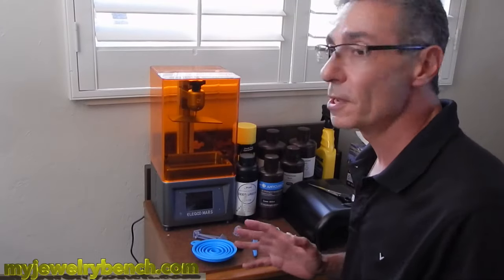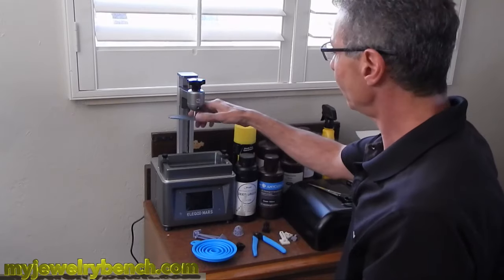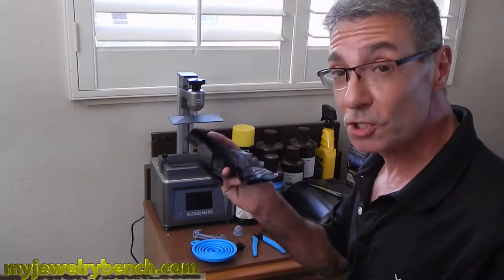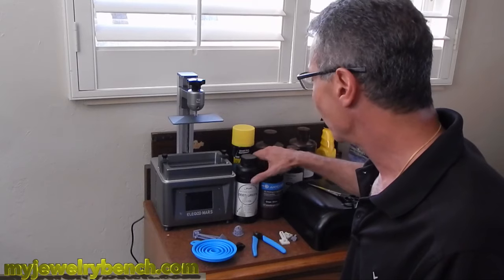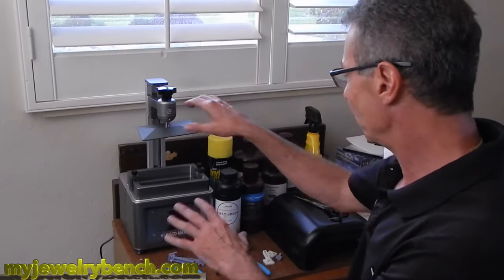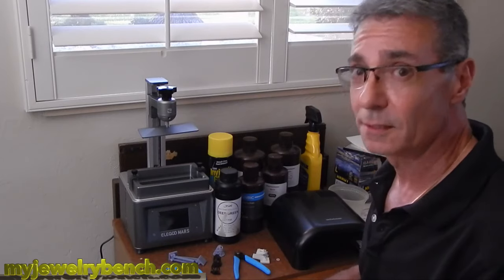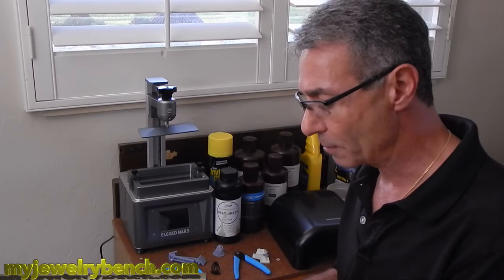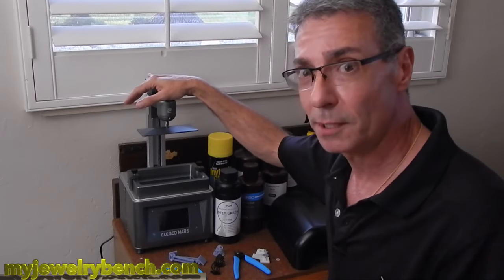Elegoo Mars Resin Printer, 3 months and would I buy it again!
After three months, would I buy the elegoo mars printer again? Watch and Find Out.

Elegoo Mars

FEP Film

Elegoo UV Display

UV cure Lamp

Gloves...

Elegoo Resins

Castable Resin

Glass Cleaner